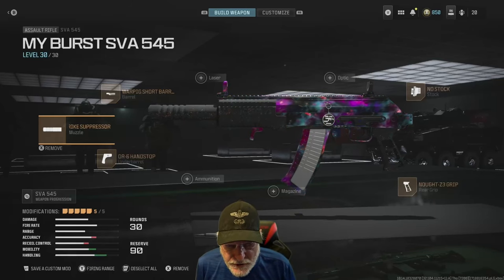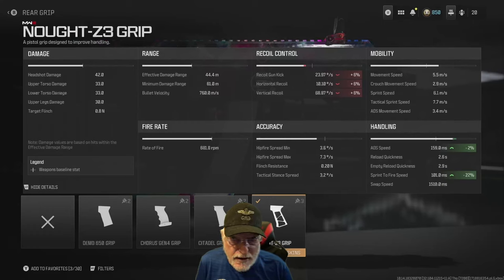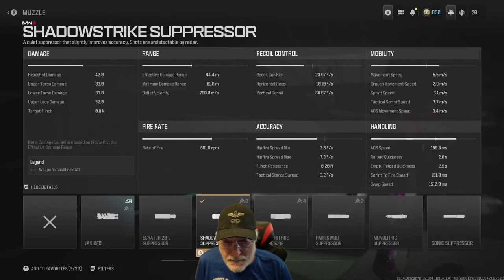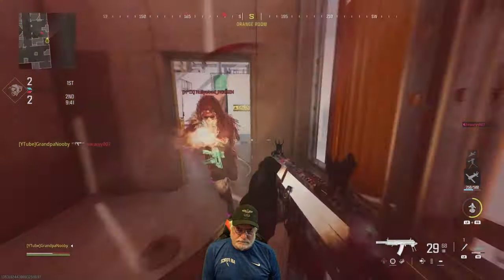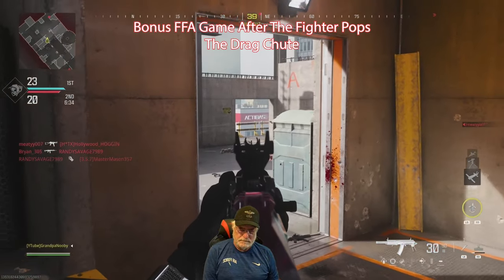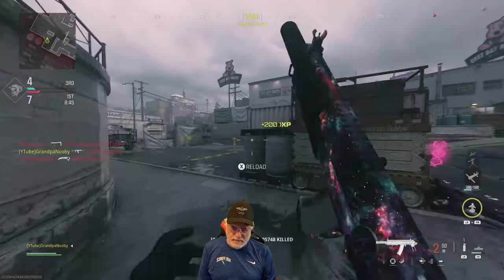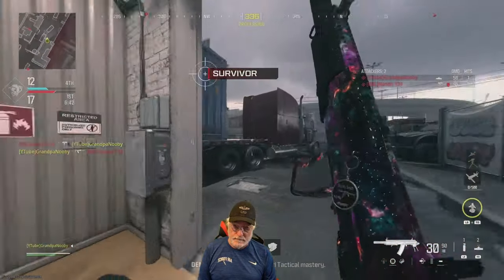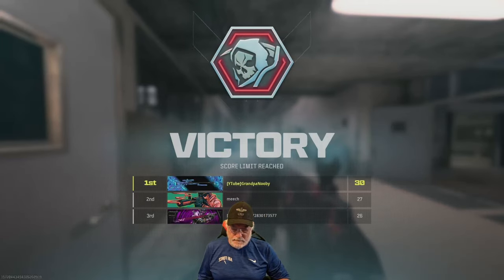SVA 545 Burst Mode: Must Try 0 Recoil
2 Burst Kill (Head) Laser Accuracy